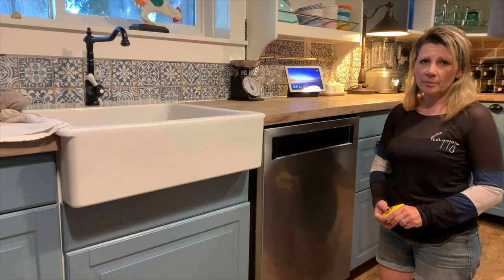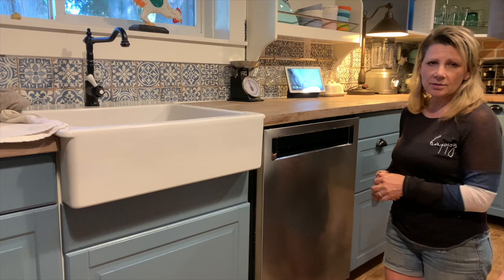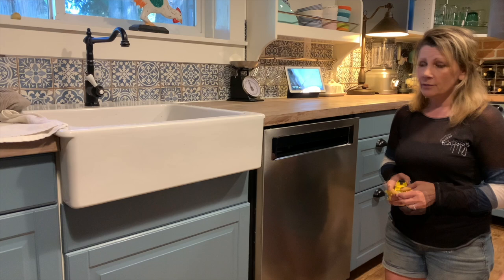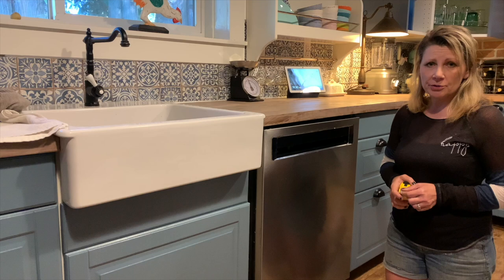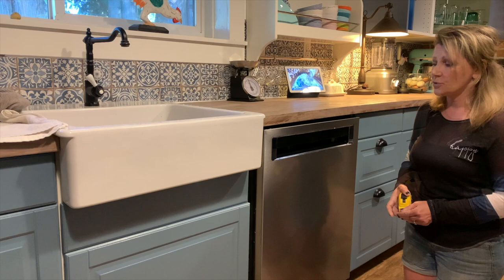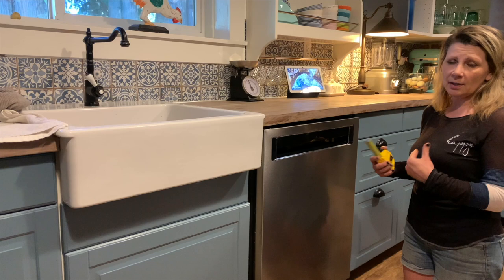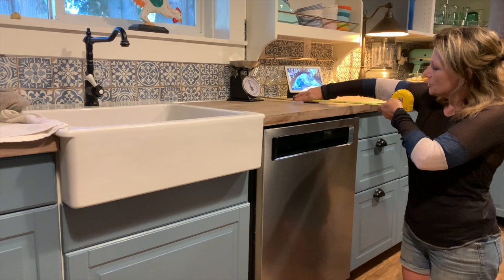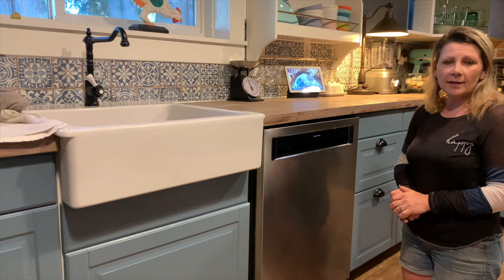How to measure your kitchen for a new dishwasher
Here are step by step instructions so when you measure for a new dishwasher you'll know your new kitchen appliance has the correct depth, width, and height.